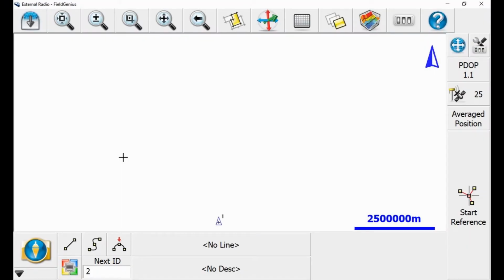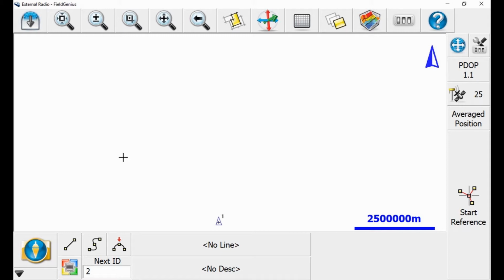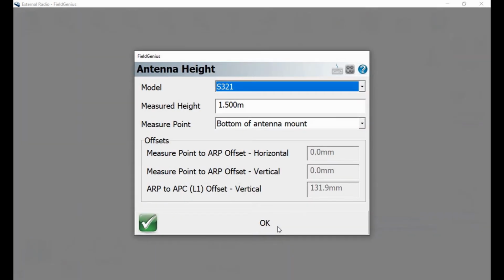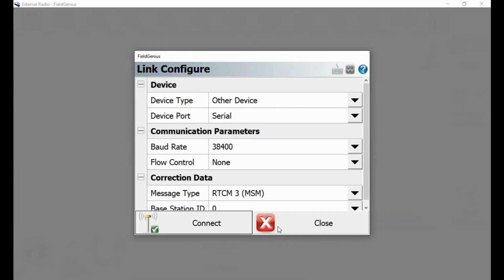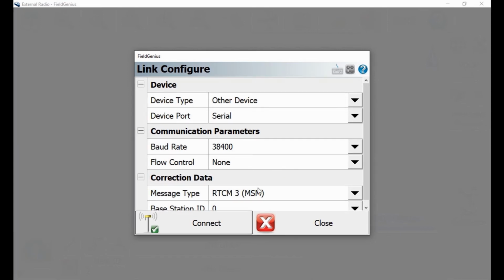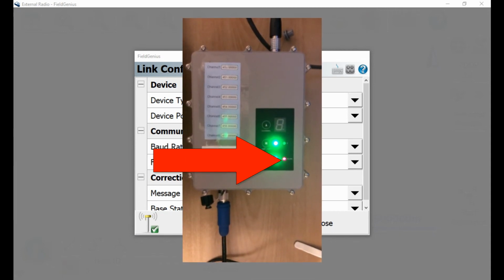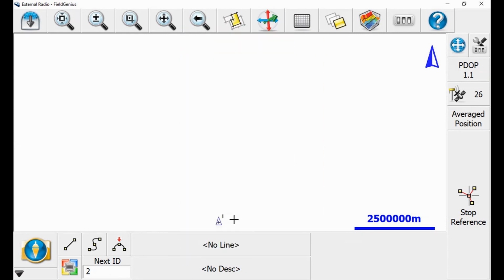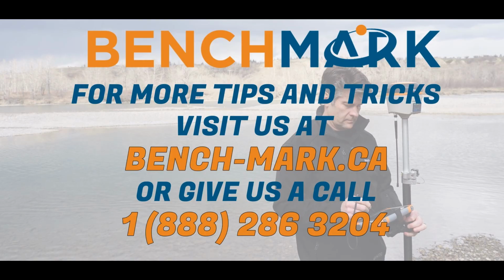MicroSurvey FieldGenius How To: Using an External Radio | Bench Mark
In this video, Nolan from Bench-Mark.ca shows you how to properly use setup your external radio with MicroSurvey's FieldGenius 10. Done on a Mesa 2 Windows 10 tablet.